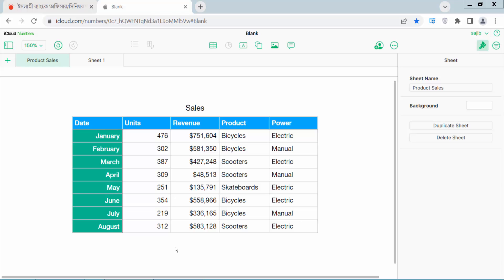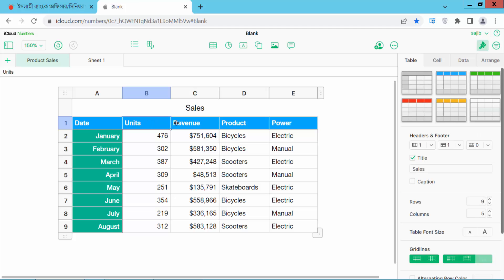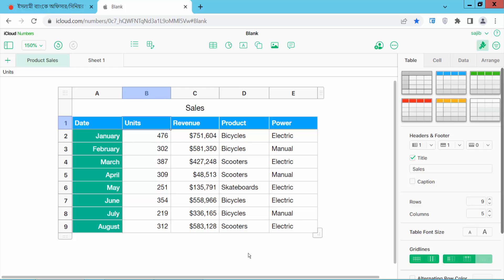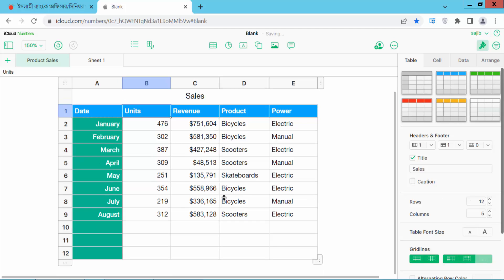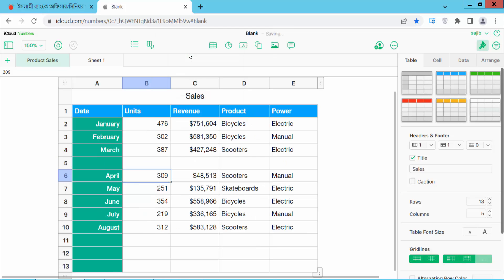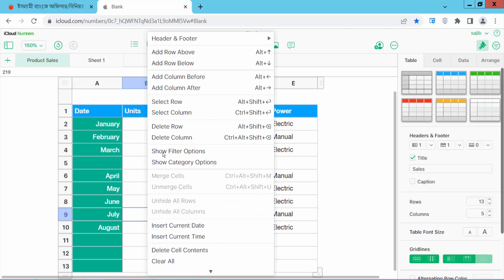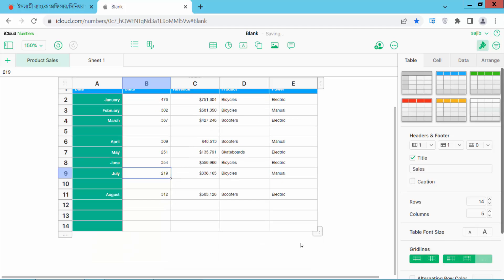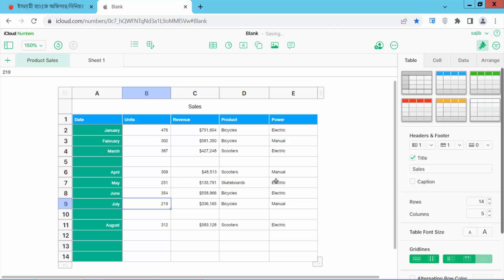How to insert rows in Apple Numbers (Spreadsheet) on Mac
Hello everyone, Today I will show you, How to insert rows in Apple Numbers (Spreadsheet) on Mac.